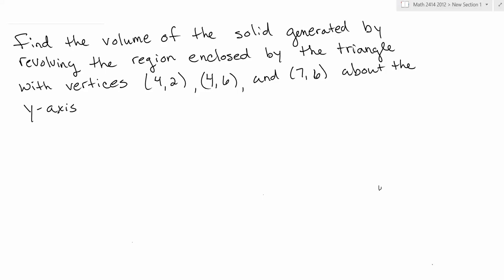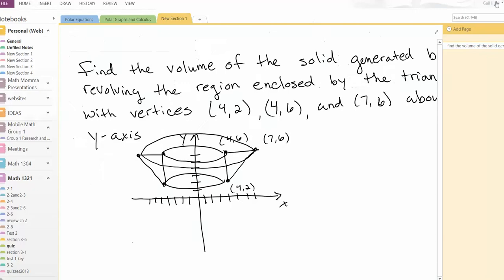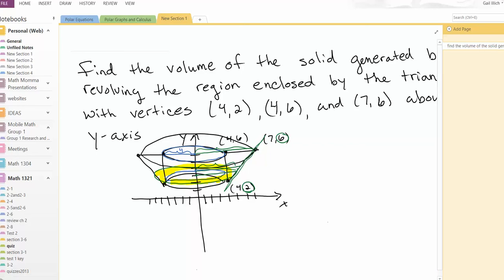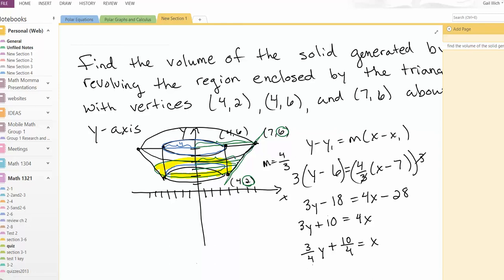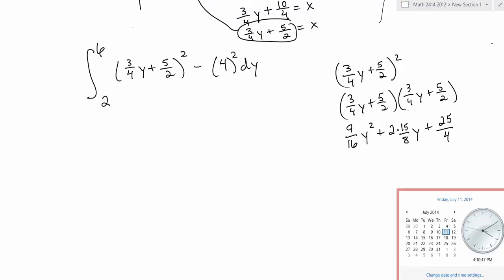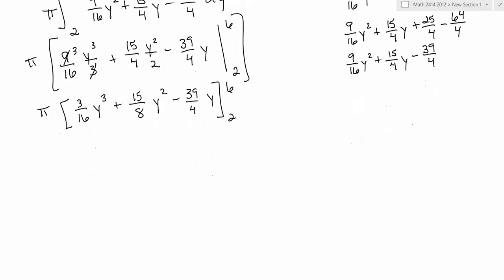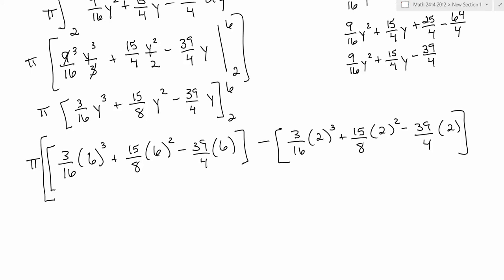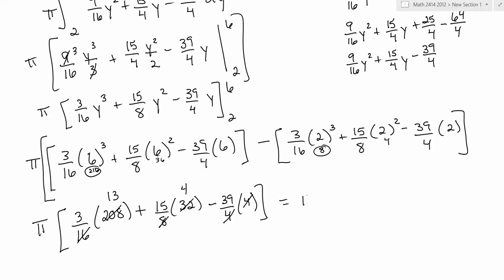Volume of Solid of Revolution with washer method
A video reviewing calculus integration techniques for finding the volume of a solid of revolution created by revolving a triangular region about the y-axis.